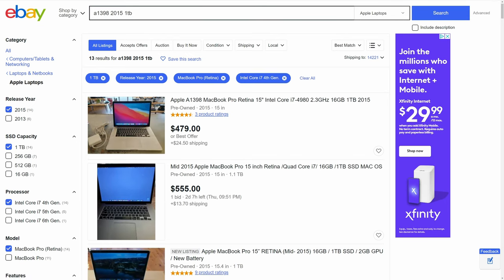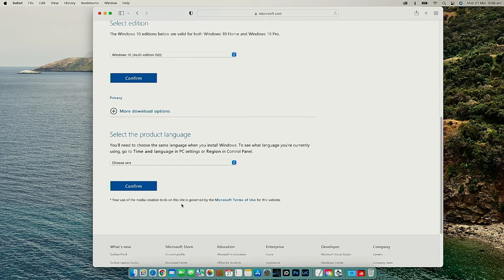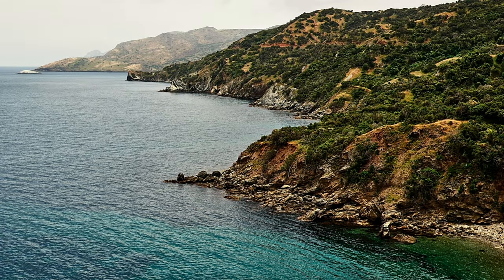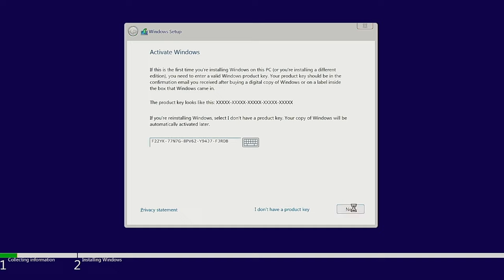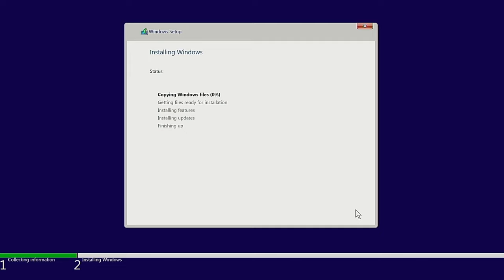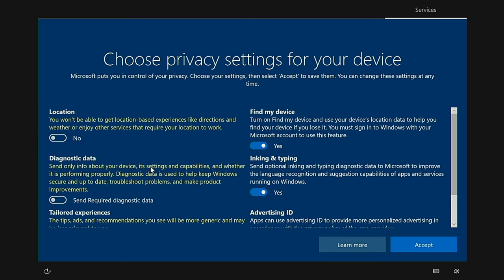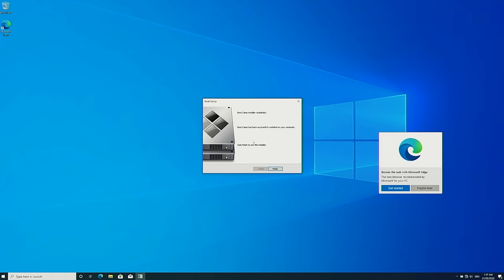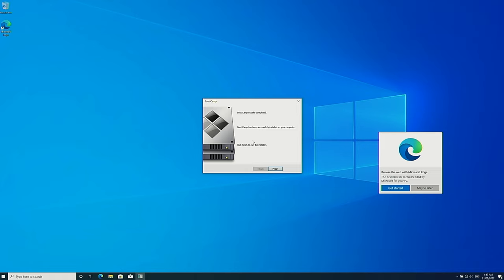How to Install Cakewalk on a Mac!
In this video we learn how to install Cakewalk by Bandlab on a Mac!

CHAPTERS
00:00 Intro
00:53 What and Why
01:49 How
02:25 Download Windows
03:28 Setup Boot Camp
04:54 Install Windows
09:42 Finalize Boot Camp
10:57 Setup Network
11:26 Install Cakewalk
12:11 Switch Between Windows and Mac